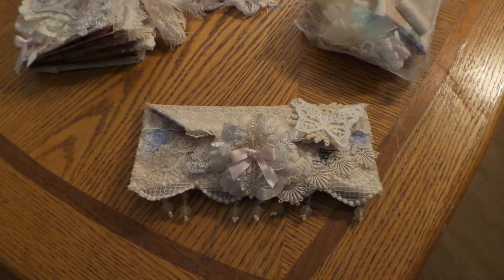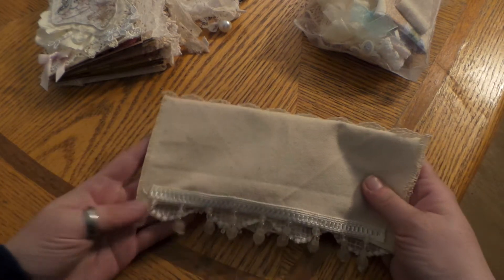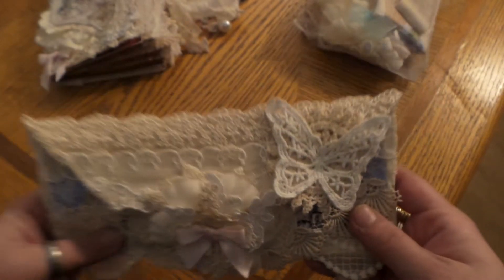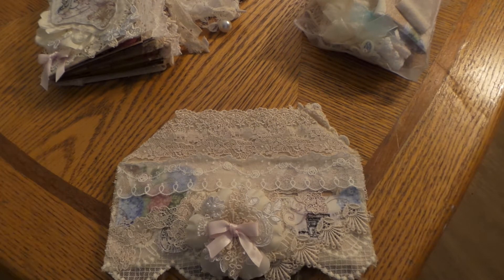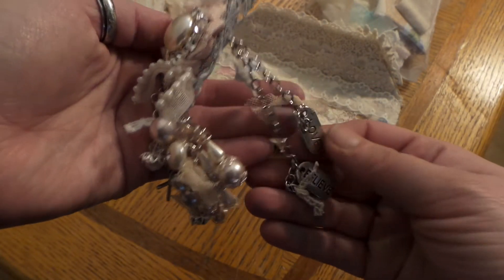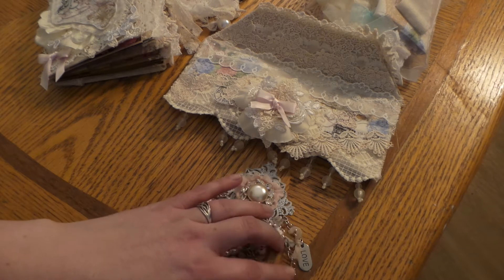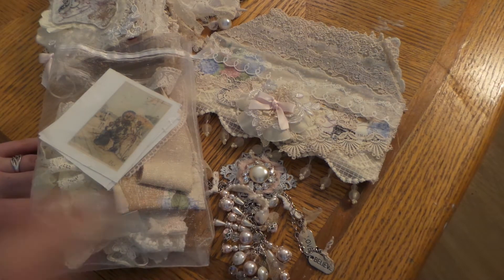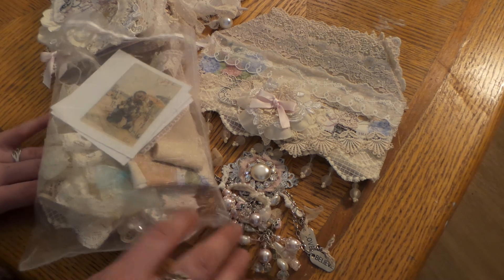Project share 2nd DT project for FlairByMe Vintage Parisain Kit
In this video i am showing my Project share for my 2nd DT project for FlairByMe with the "Vintage Parisain Kit". Pkease checkout Melanies Etsy shop FlairbyMe to find this kit and alot more beautiful kits Flairbyme offers. YAY!!